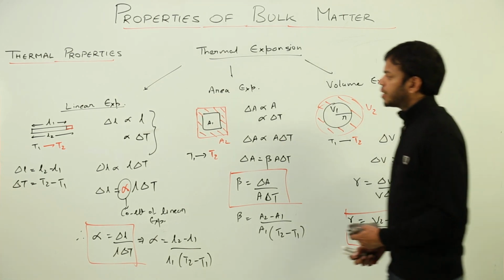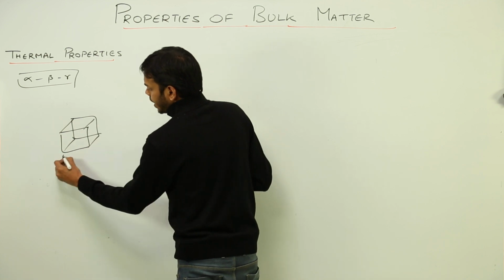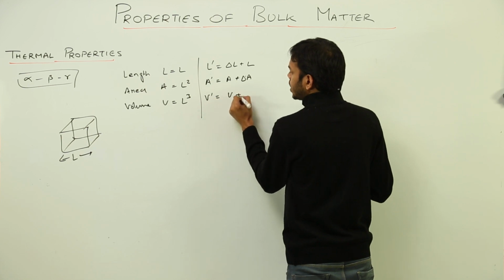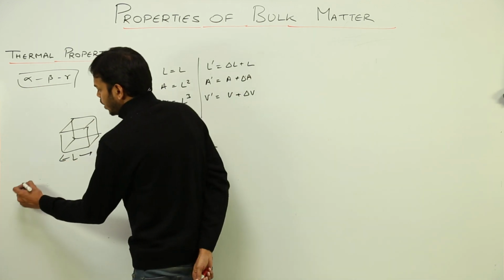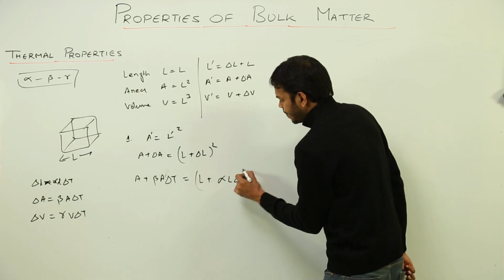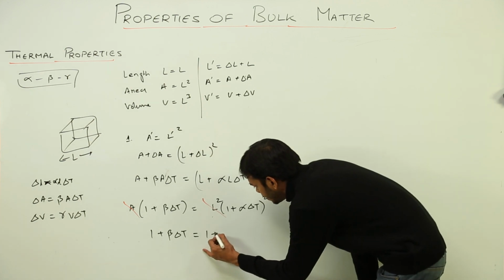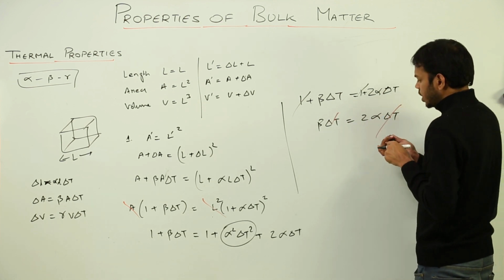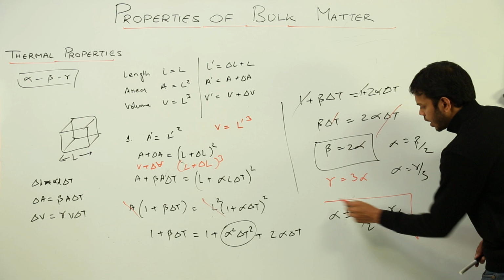Best Free Lecture l Class 11th I Physics I CBSE I Chapter 7 I Properties of Bulk matter l L20